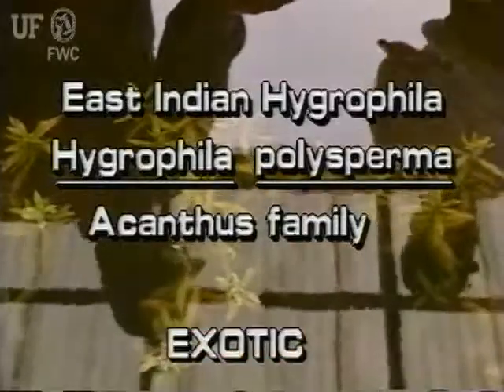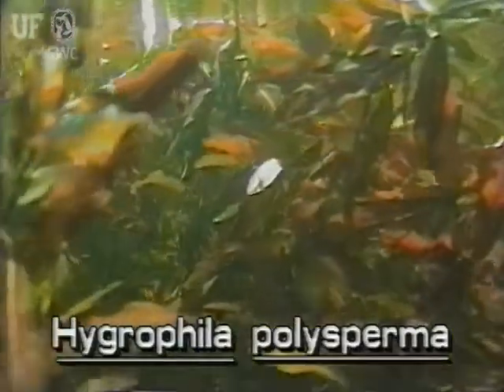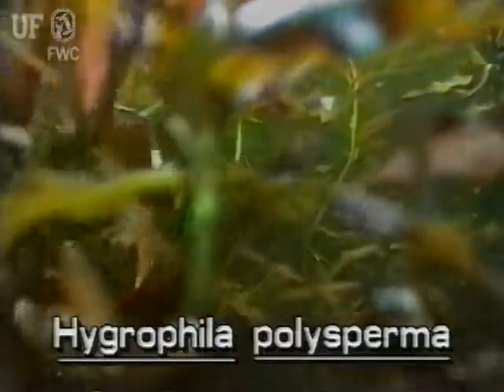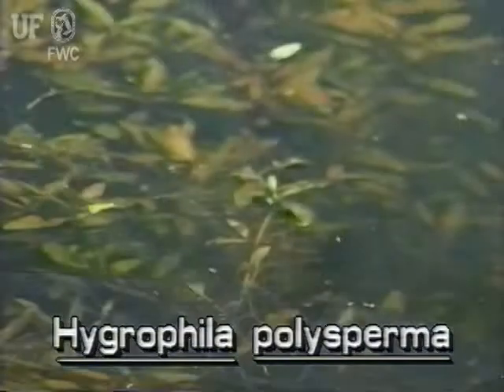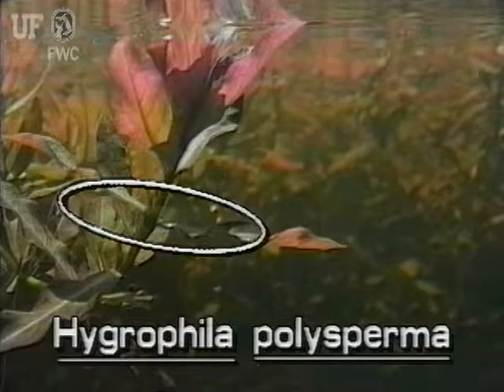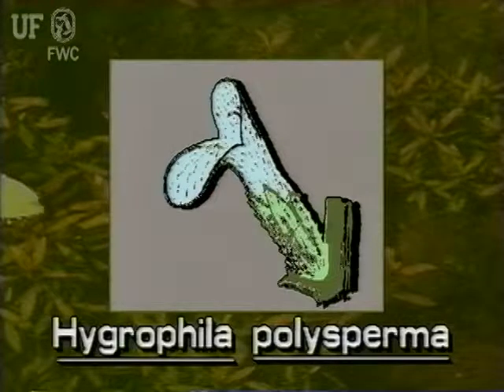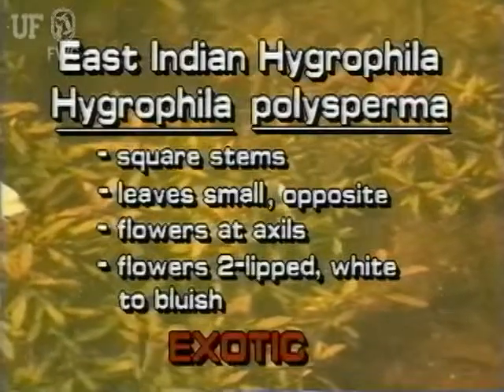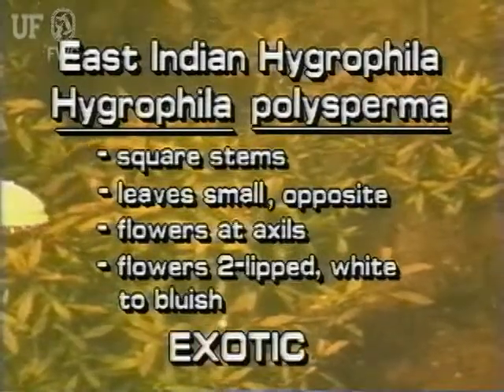How to identify East indian hygrophila Hygroophila polysperma